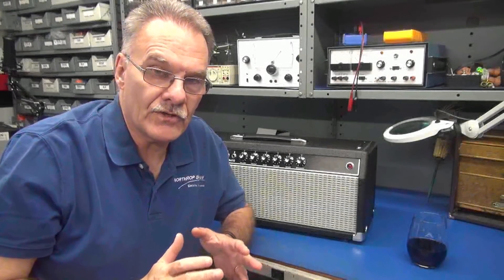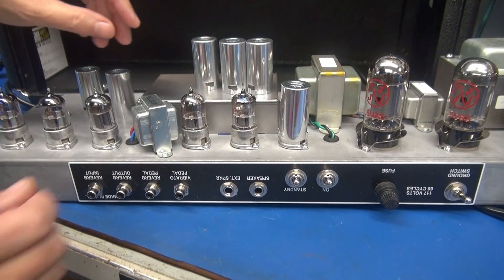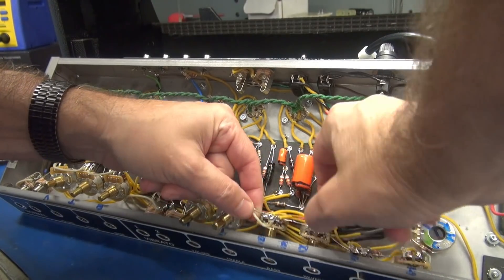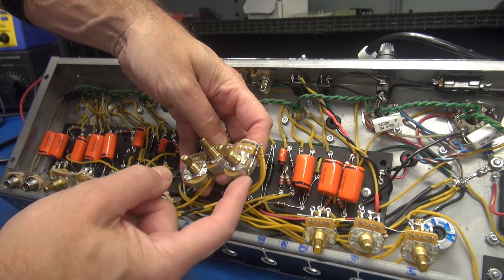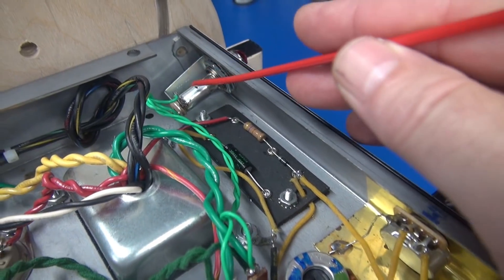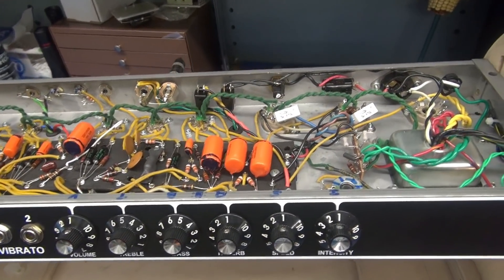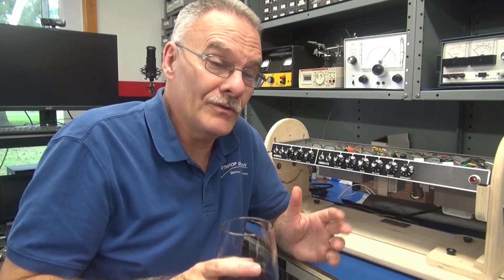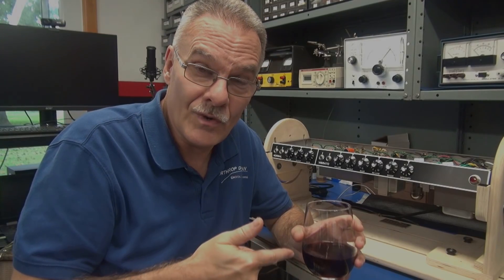How to reduce hum MojoTone Fender Deluxe Reverb Kit guitar amp proper Grounding build technique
Hum in kit amps? Always comes back to grounding techniques. This time, a MojoTone Fender Deluxe Reverb. The owner did a great job constructing this machine. However, grounding became an issue. The amp had such a high noise floor, that it was un-useable. So, he sent it to me for evaluation. Initially, I was also taken back by the high noise/Hum level. However, employing the proven Fender grounding system, the amp now plays beautifully. So, everyone, Fender was in business for a long time. They were not after money (initially) They were after the quest of creating the ultimate tube amp! Many years of research went into the design of their product. The ground plane (Brass plate) was one of their masterpieces! I am a firm believer in this method. Listen for yourself. Every Fender amp that comes thru D-lab lacking this technology will have it when it leaves. Enjoy the show!